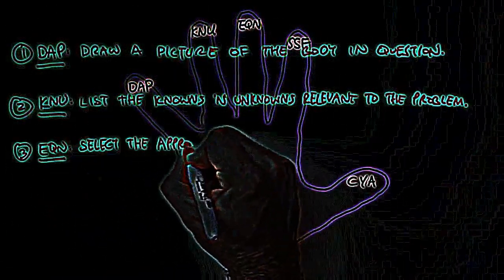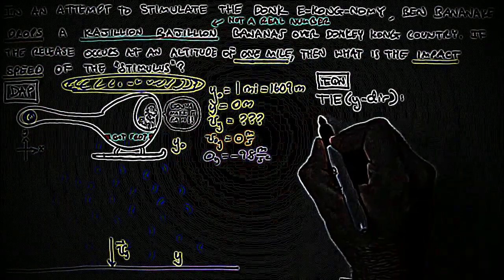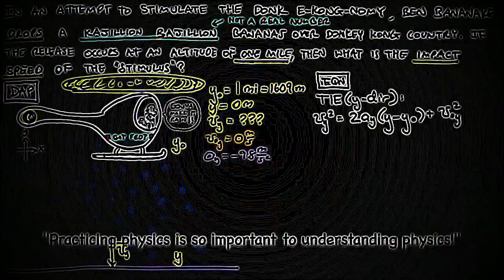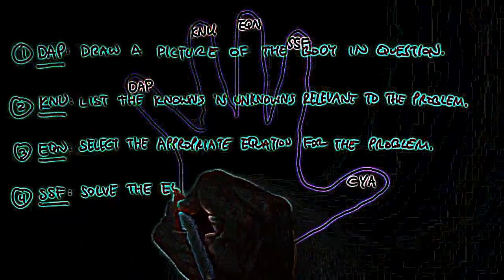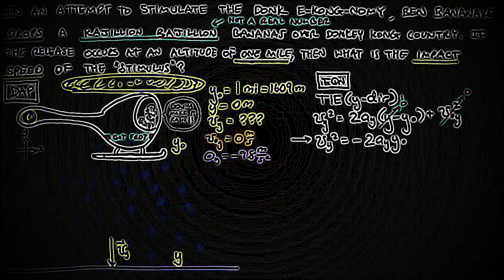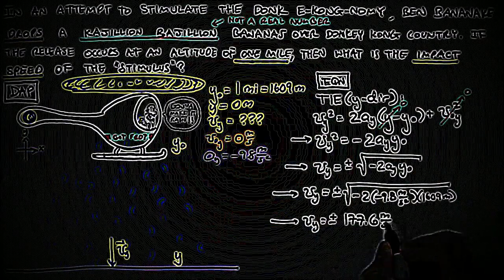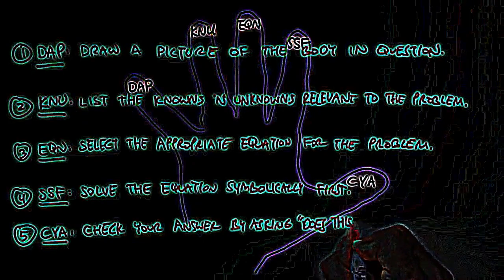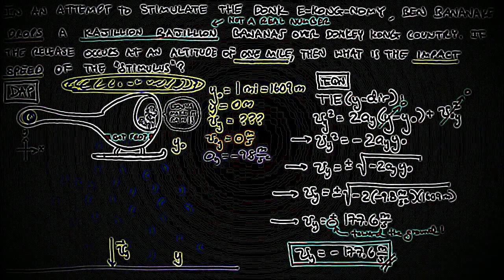Eye Care Science "How To Solve Any Physics Problem"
- Eye Care Science "How To Solve Any Physics Problem" transfromed using Eye Care Technologies to Black and Colors scheme . Watch the video and save your eyes. The light emission to the eyes in the video is reduced by 12.01 times compared to the original video.